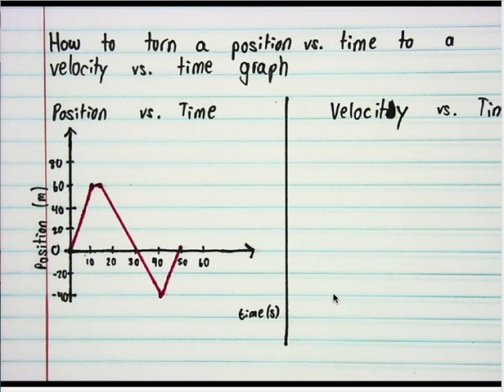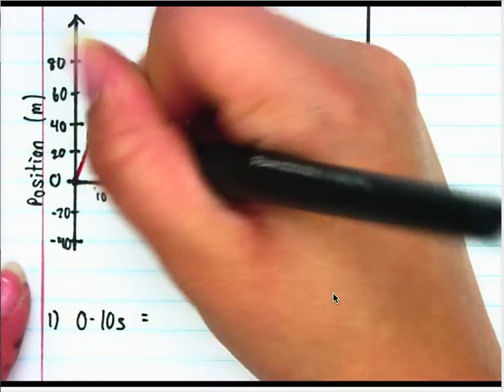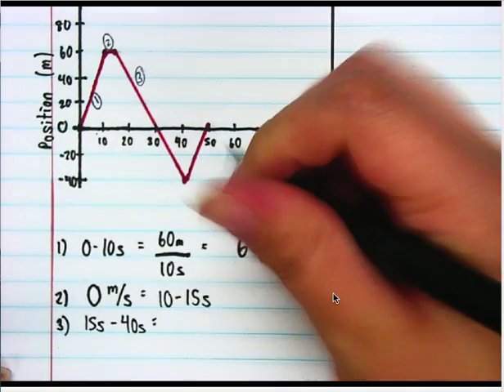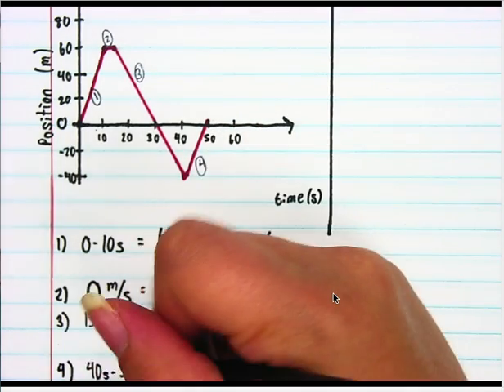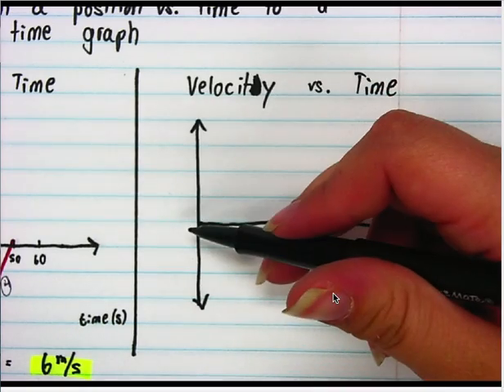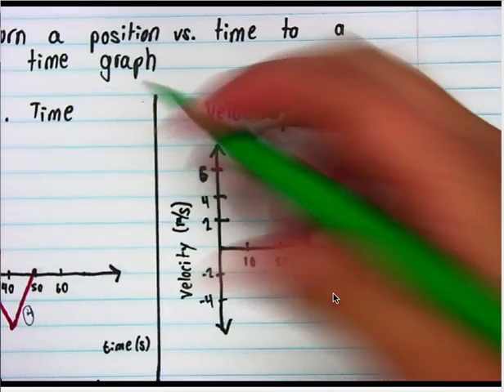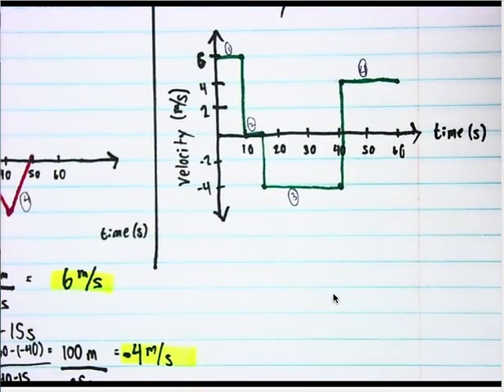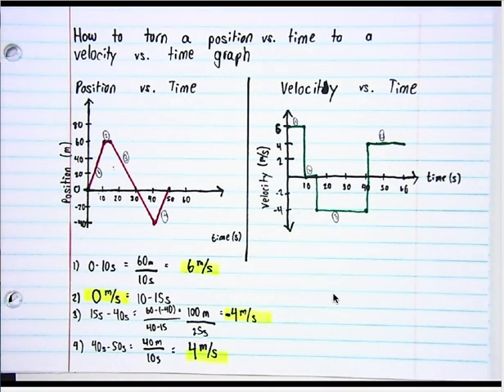Physics: Motion Graphs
How to read a position vs. time graph and create a velocity vs. time graph from it.